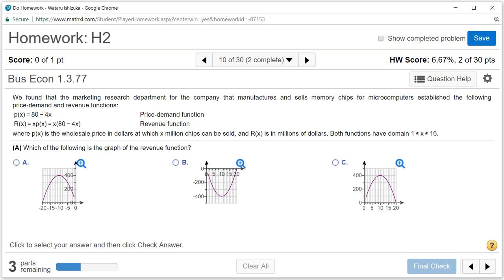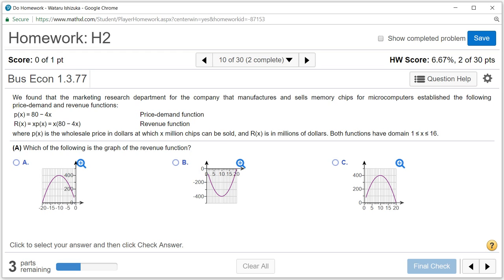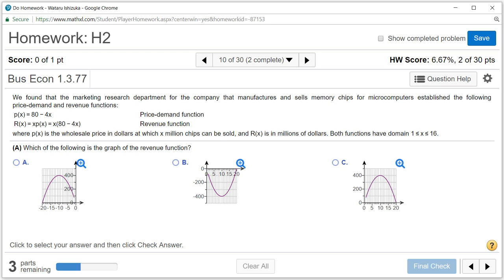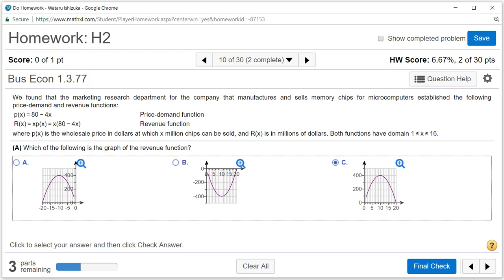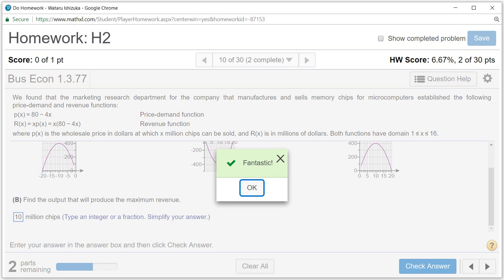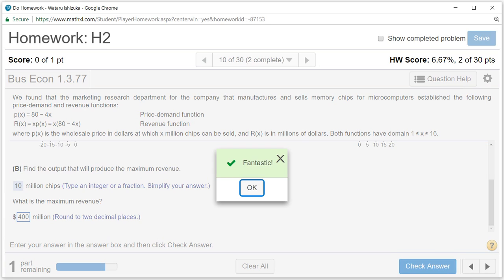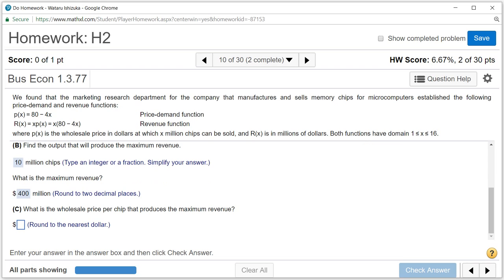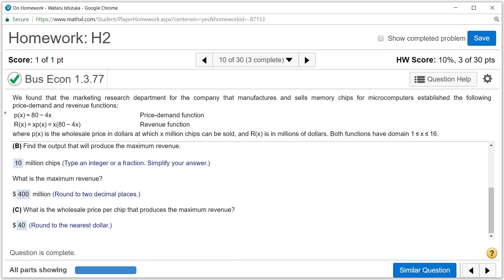MTH 108 H2 #10 (Summer 2018)